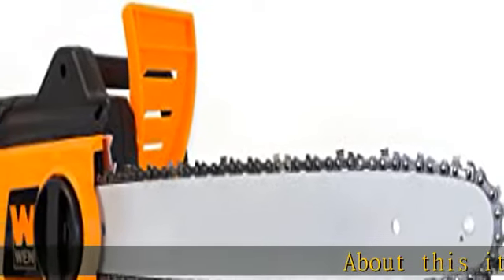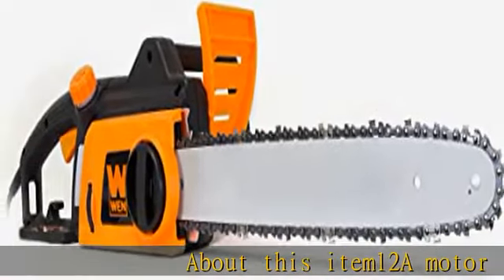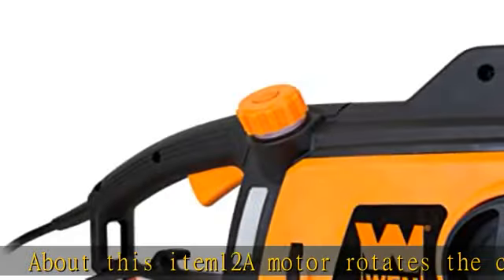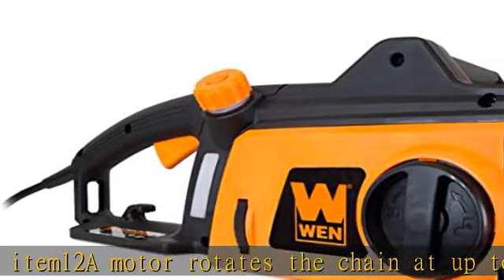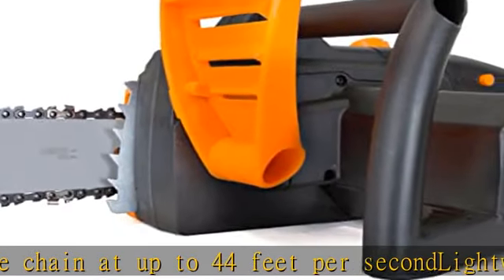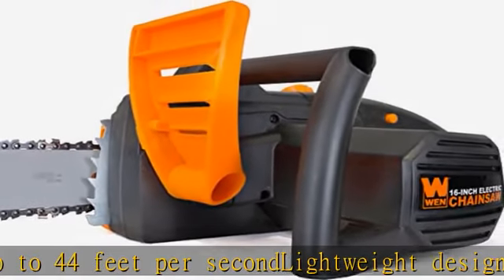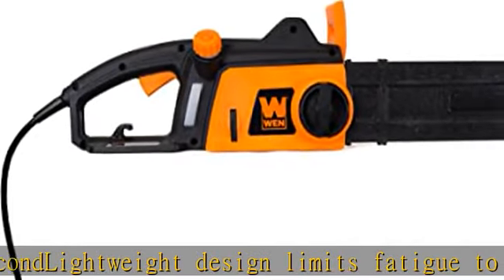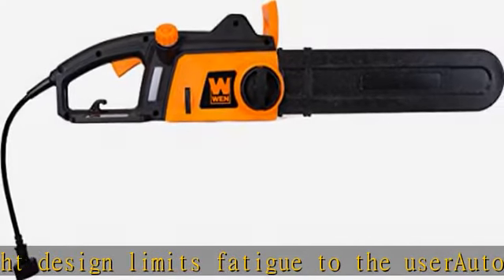WEN 4017 Electric Chainsaw, 16"